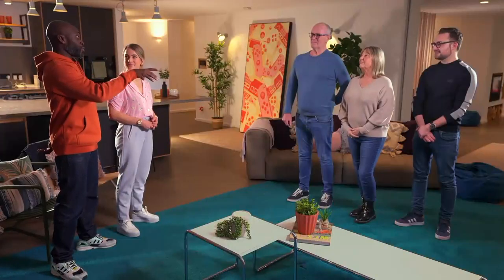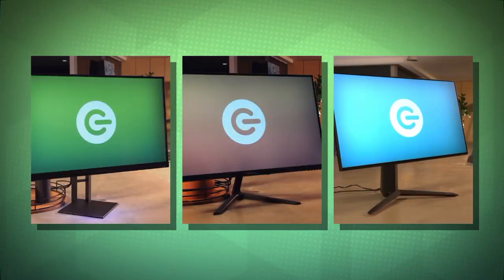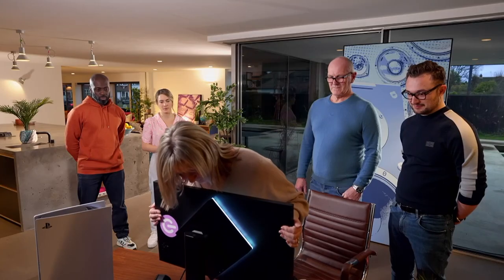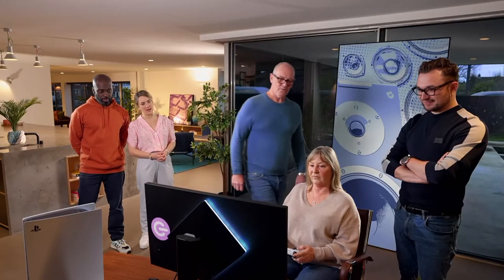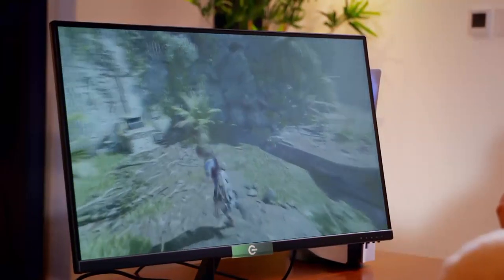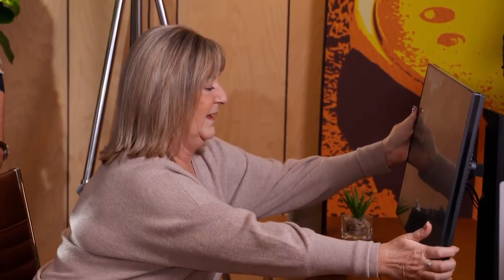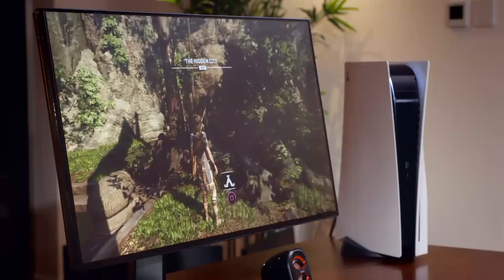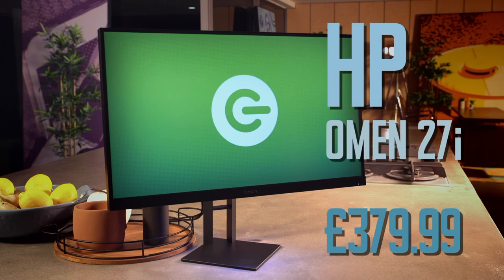Do you need to spend big for the best Gaming Monitor? | The Gadget Show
Ortis and Georgie show their guests some brilliant gadgets to take great photos and make memorable videos, showcase a compact TV surround sound system and see if you really do need to spend big to get a great gaming monitor. To watch the full episodes from our latest series, head over to My5

With thanks to:
BlindsByPost